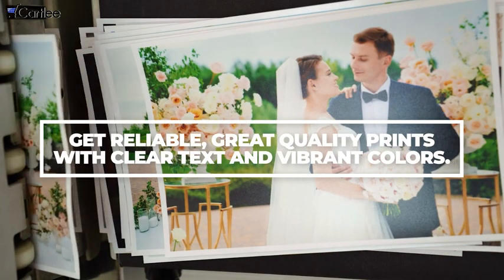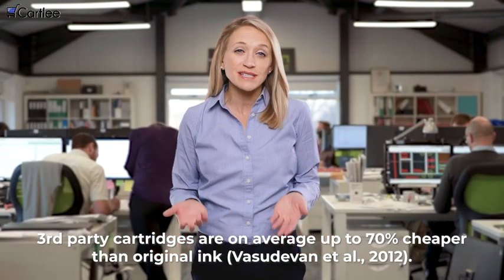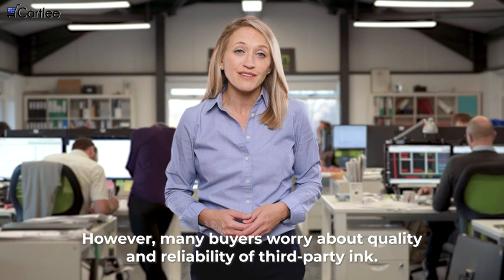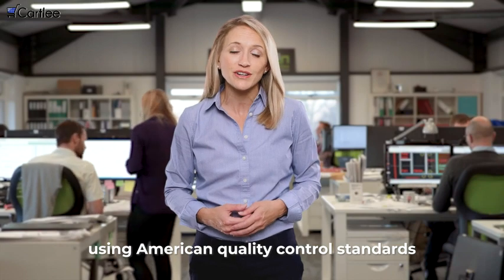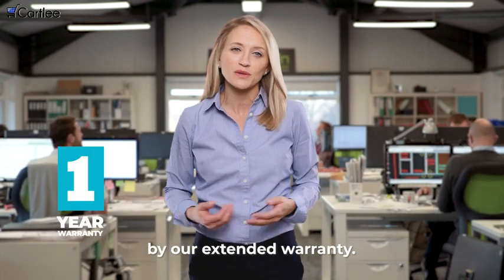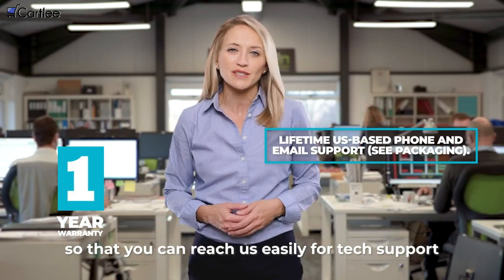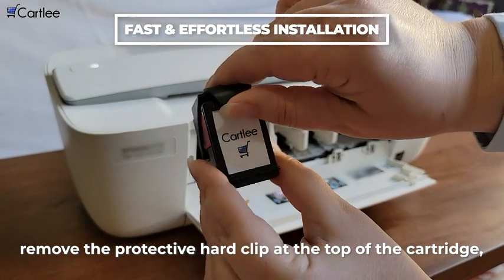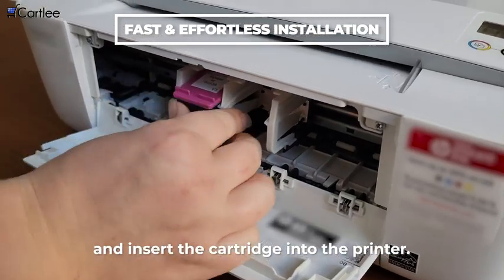Cartlee 4 Remanufactured 61XL High Yield Ink Cartridges for HP Deskjet